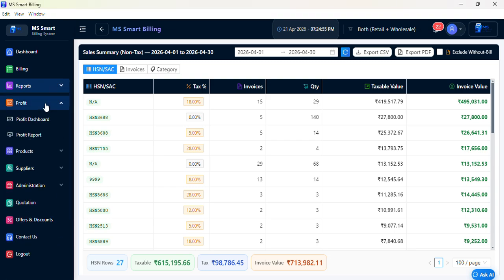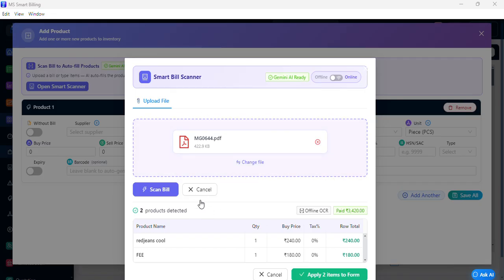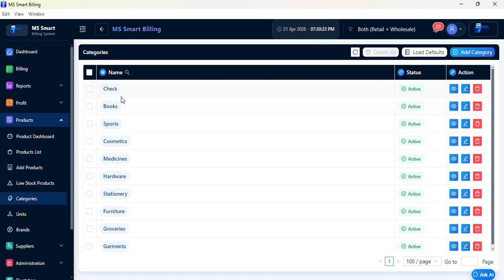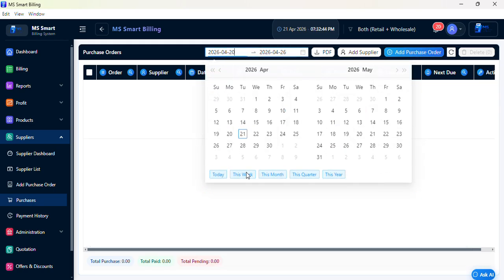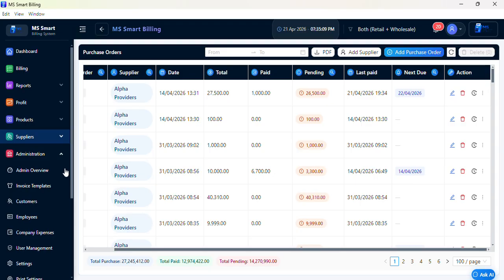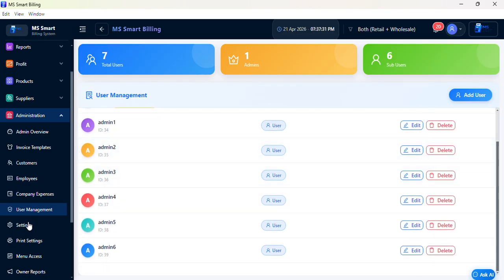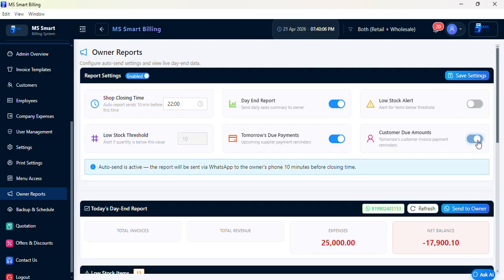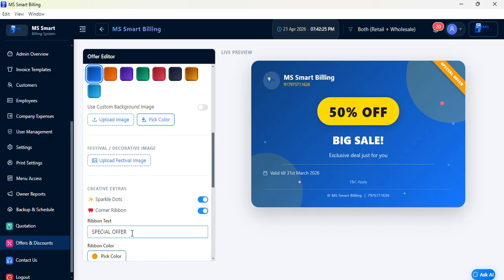Complete Business Management 🔥 | Products, Suppliers, Quotation & Templates Demo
Welcome to MS Smart Billing Complete Features Demo 🔥

In this video, we explore key business management features including Products, Suppliers, Administration, Quotation, and Invoice Templates.

🔹 Features Covered:

📦 Product Management
✔ Add & Manage Products
✔ Category & Pricing Setup
✔ Stock Control

👨‍💼 Supplier Management
✔ Supplier Details & Tracking
✔ Purchase Management
✔ Payment Records

⚙ Administration Control
✔ User Roles & Permissions
✔ Secure Access Management
✔ Multi-User Support

🧾 Quotation System
✔ Create & Share Quotations
✔ Convert Quotation to Invoice
✔ Customer Management

🎨 Invoice Templates
✔ Multiple Invoice Designs
✔ Custom Branding
✔ Easy Print & Share

💼 Perfect for:
✔ Retail Shops
✔ Wholesale Businesses
✔ Distributors

🚀 Manage your entire business in one software with ease.